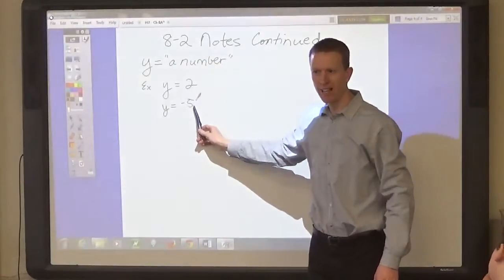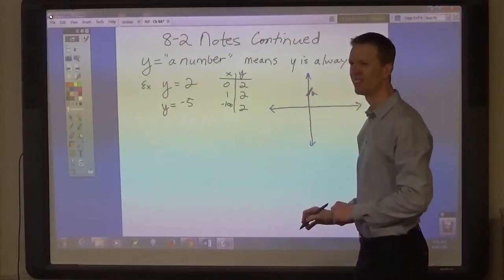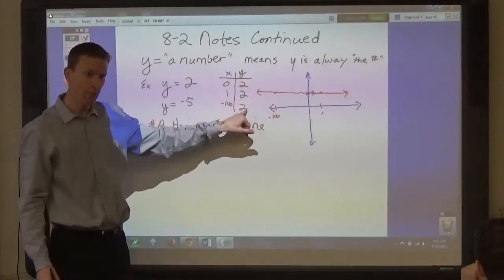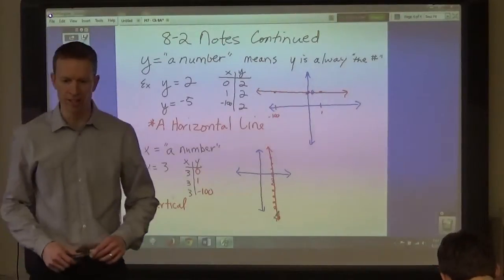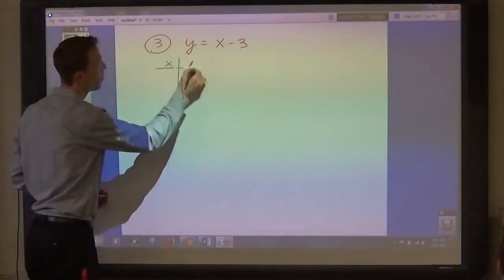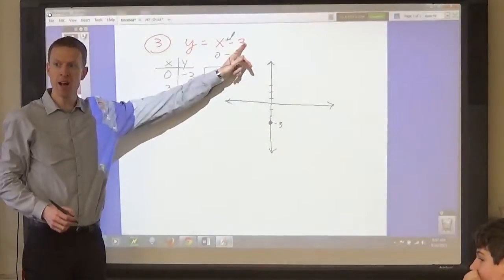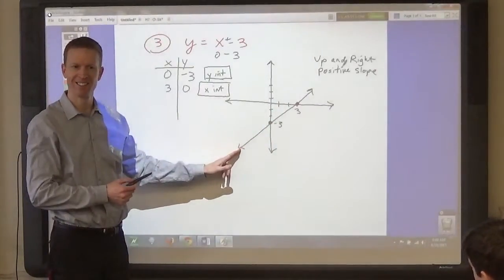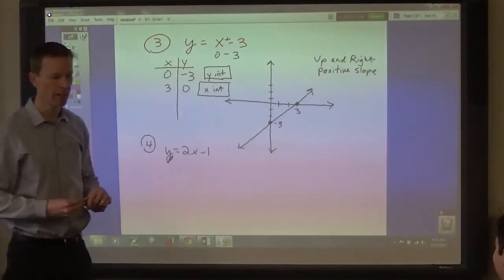M7 Lesson 8 2B Graphing Equations